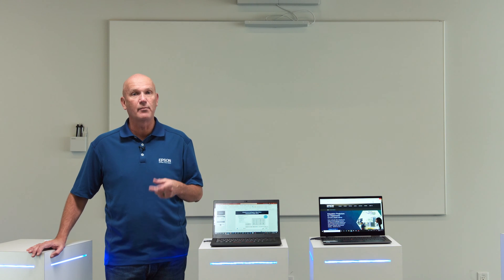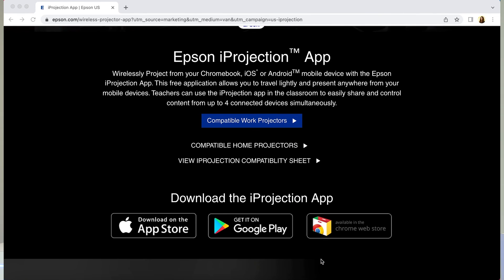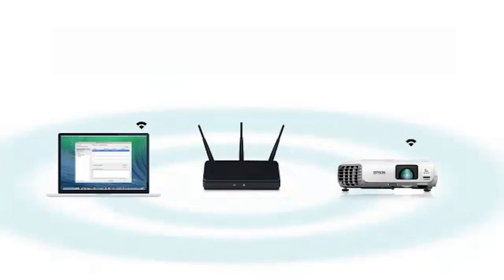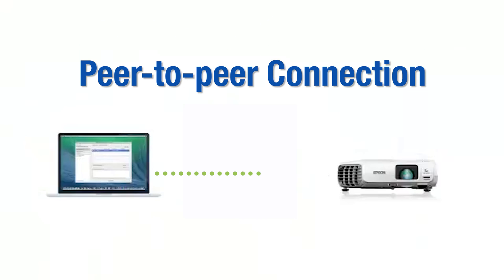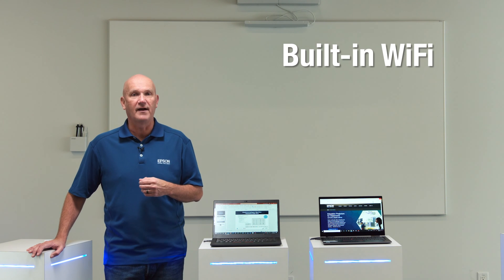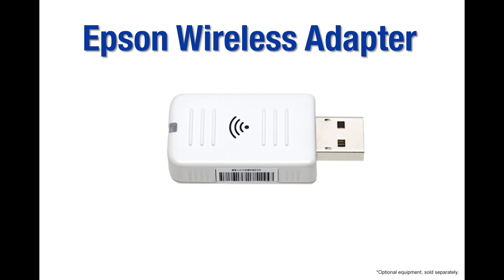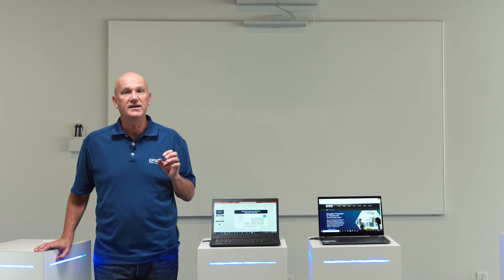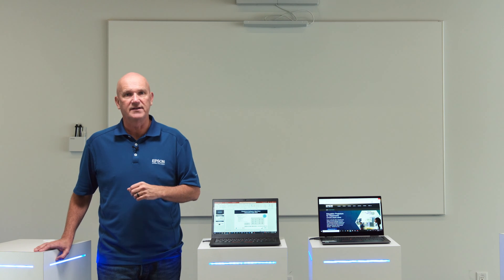Wireless projection made easy with the Epson iProjection App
See how easy it is to wirelessly connect PC, Mac, iOS®, Chromebook and Android™ devices to your Epson projector using the free Epson iProjecton App. The iProjection Moderator feature lets you network connect up to 50 users, display content from 4 devices simultaneously and push out content to other devices.